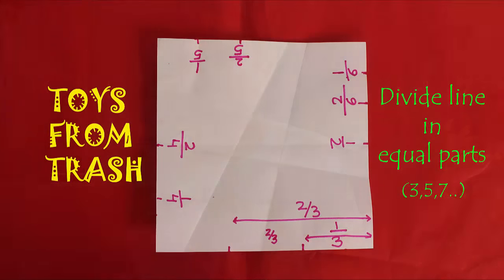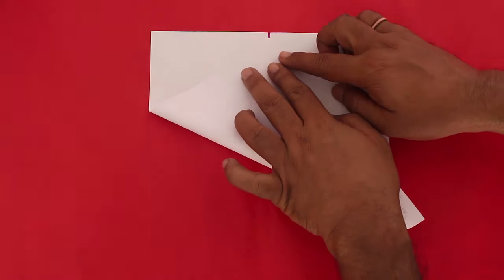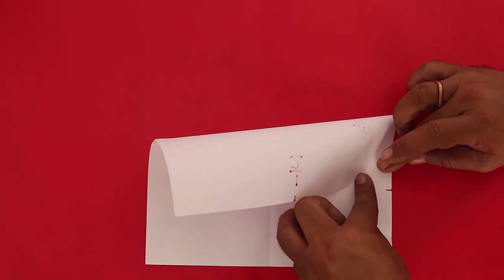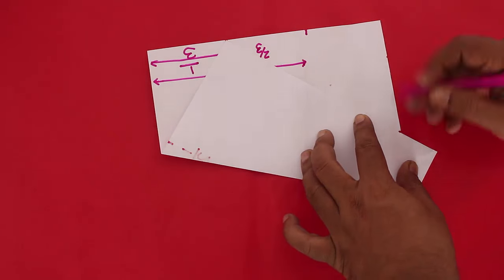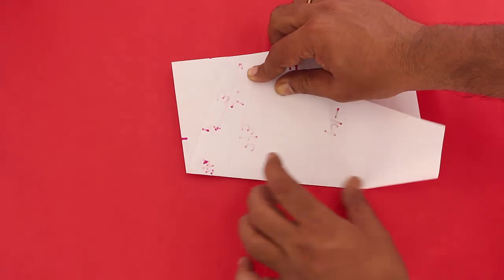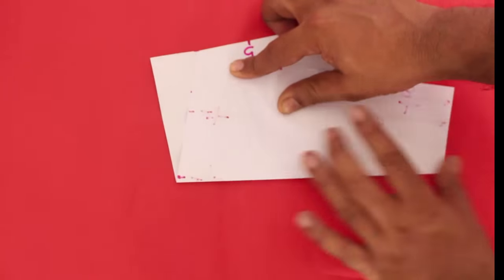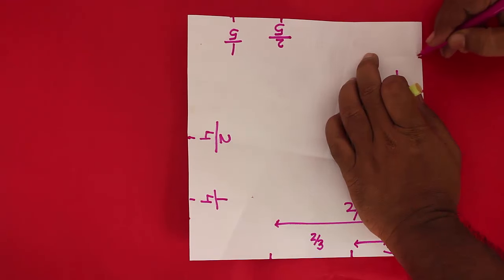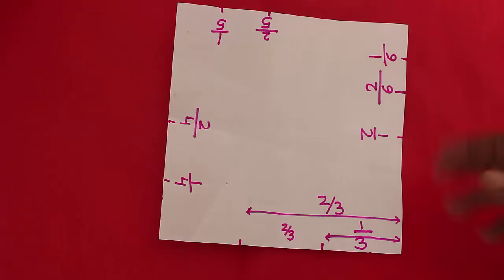Divide Line in Equal Parts | English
This is a piece of square which I can divide in 2 parts by folding in half. But can I divide it in 3 or 5 or 7 or any number of equal parts. And in this film we are going to see how to divide a line in any number of equal parts with just folding the paper.

First we will divide the square in half and this gives the middle point of the side of square. We have divided the square in half. Now if we put the opposite corner of square on this half point, the side of the square on the right gets divided in the two times the next fraction. Which is two times 1/3 which is two thirds? SO now I can divide this line in half and get one third.

Now I can place the opposite corner on the one third points and get a 2 times 1/4 on the right. Again dividing this in half gives 1/4

Again putting the opposite corner on 1/4 we can get two times 1/5 or two fifths and dividing two fifths in half we get 1/5th.

Repeating the procedure we get two sixth. Two sixth is same as one third and you can see that these two are the same. Dividing 2/6 in half we can get one third.
And similarly by putting a corner on 1/6 I can get 1/7th and so on I can divide the line in any number of equal parts.